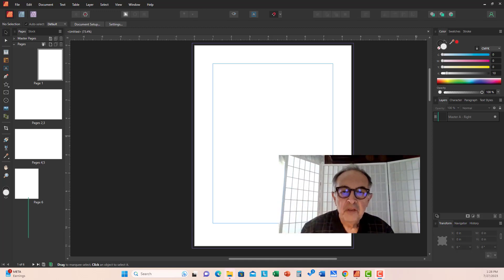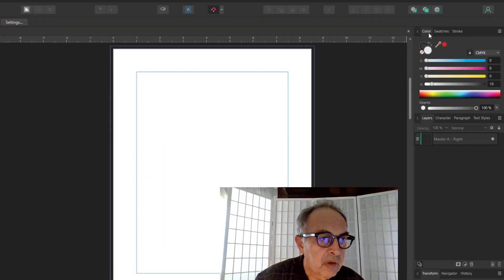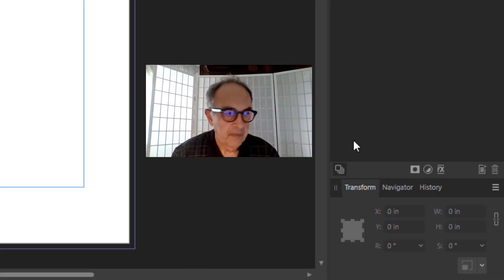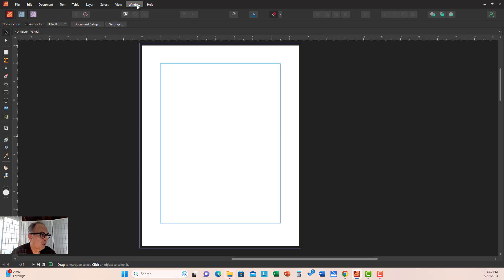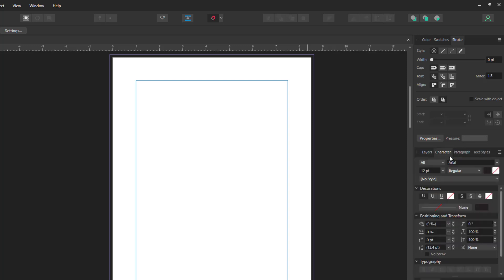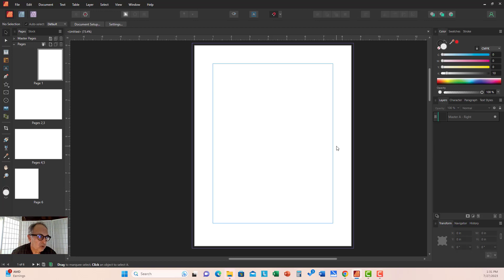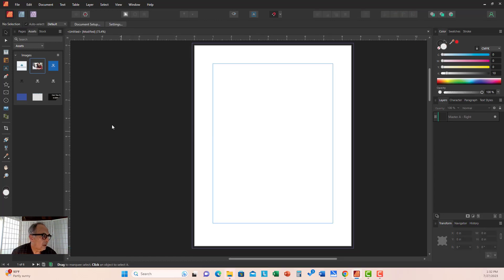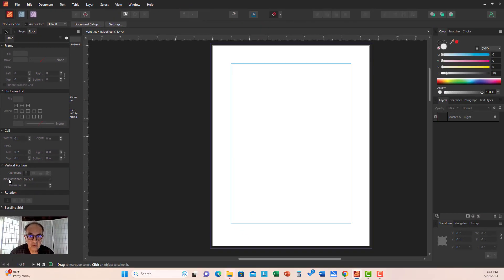Affinity Publisher PANELS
TCC6.com
• FREE Technical Writing Website with 2,000 Plus Articles